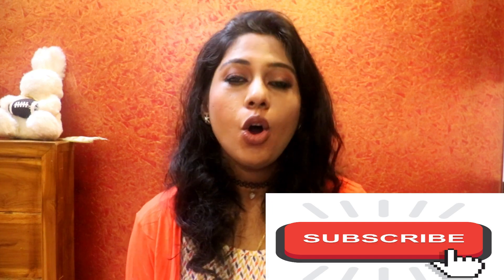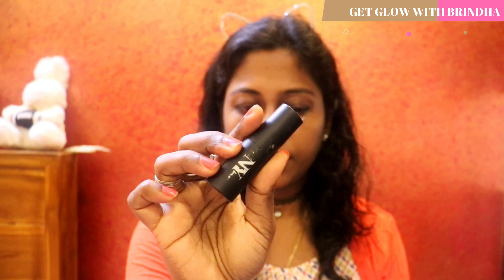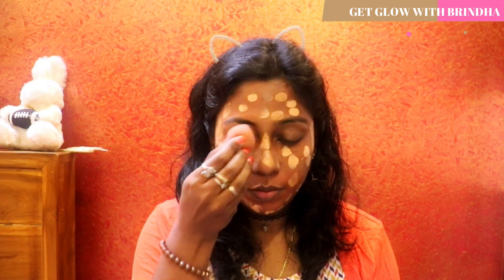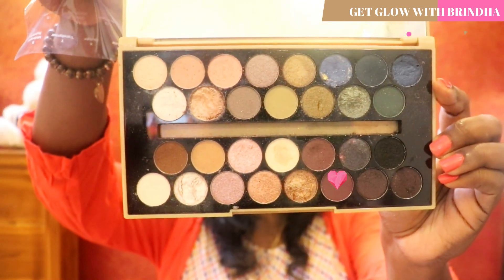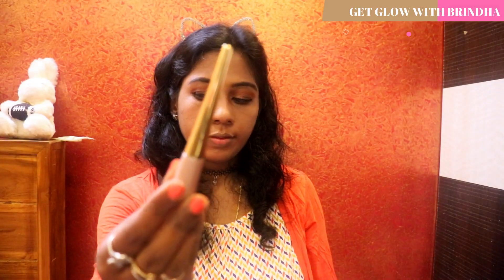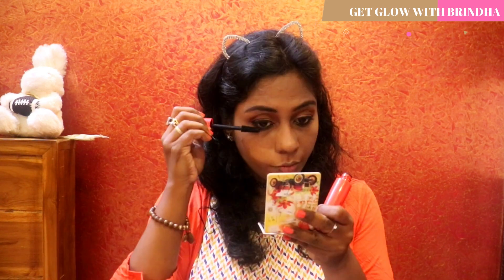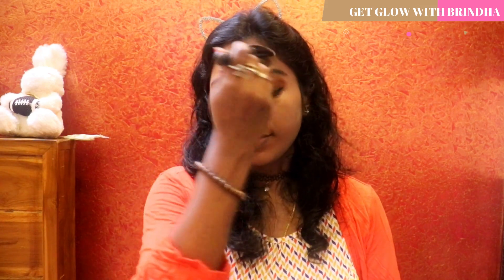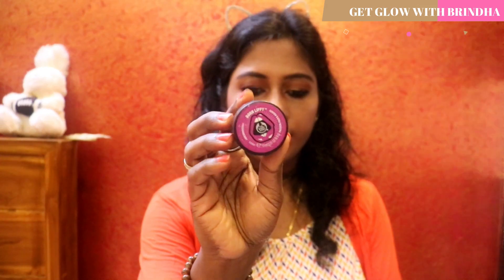Every day easy nude makeup|No makeup makeup look|Easy beginners makeup tutorial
Hello friends,
 Here I have created this nude makeup look.This is a makeup no makeup kind of tutorial.You can carry this as your Every day makeup look.This will be very

simple but elegant makeup look.
I have explained all the steps in detail for the beginners to understand well.

Products shown:
Primer  - Elf mineral infused face primer

Foundation - Maybelline Fit me matte + Poreless foundation
  - Beyu Velvet matte oil free foundation(Honey Pie shade)
Eyebrows - Misclaire eyebrow pencil

Eyeliner - Lakme 9 to 5 eyeliner
Kajal  - Lakme eyeconic kajal
Mascara  - faces canada mascara
Compact  - Lakme 9 to 5 Primer + Matte Powder Foundation Compact
Eyeshadow - Wet n Wild Color Icon Eyeshadow 10 Pan Palette - Rosé In The Air
    Makeup revolution fortune favours the Brave
Blush  -Elf blush palette
Highlightor -Wet and wild Hello halo liquid highlighter
Contour  -NYX conceal contour palettee
Lipstick
Lakme 9 to 5 Primer + Matte Lip Color - MB13 Caramel Cut
(3.6gm)

Lipliner
Lakme Perfect Definition Lip Liner Pencil - 11 Cocoa Fudge
(1.1gm)

Love  & XOXO,
Brindha